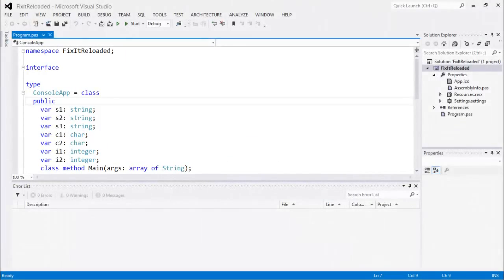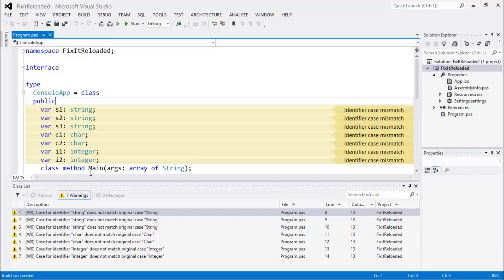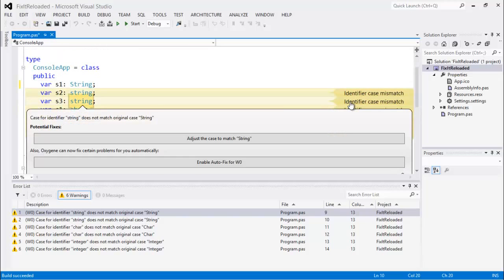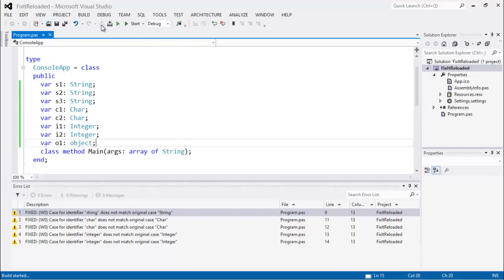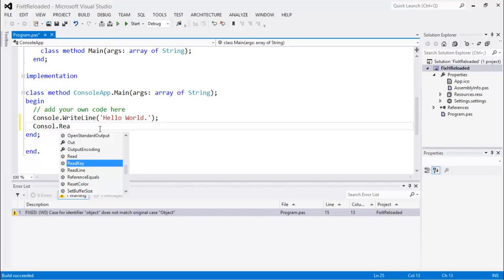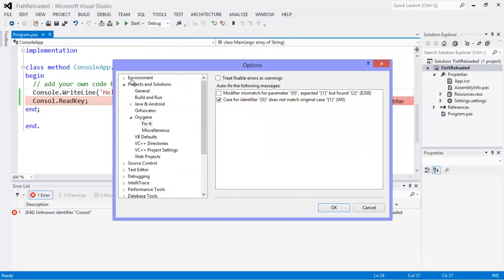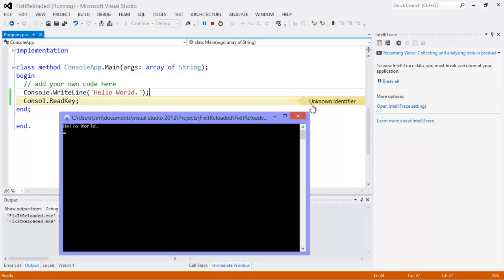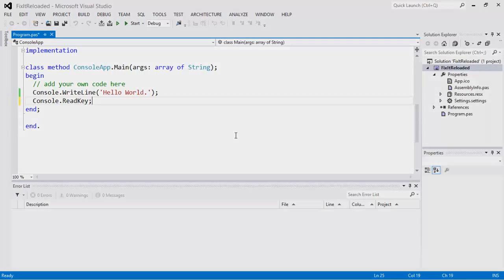RemObjects Oxygene's Fix-It, "Reloaded"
Oxygene 5.2 takes the Fix-it functionality to the next level with Fix-All and Treat Fixable Errors as Warnings